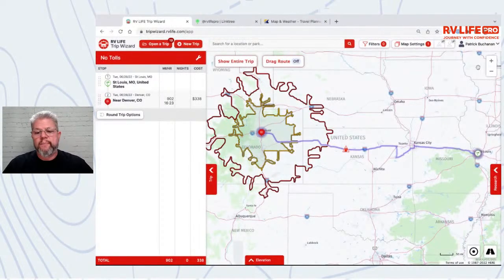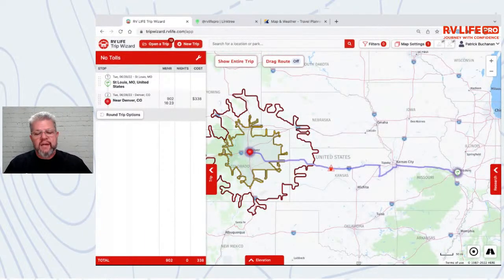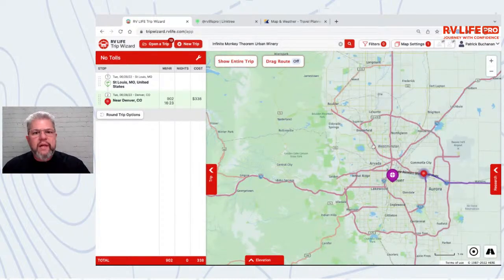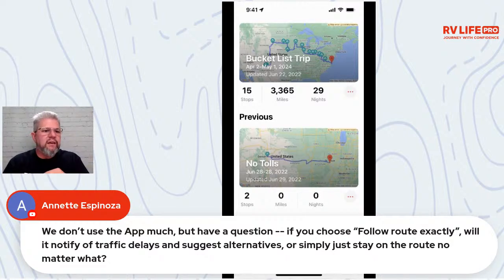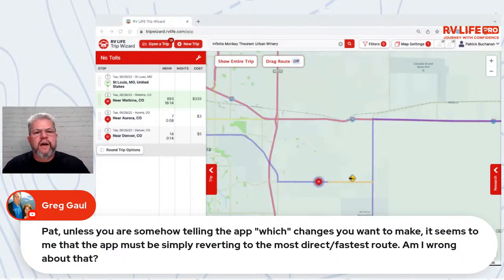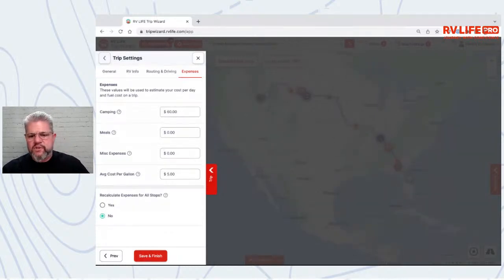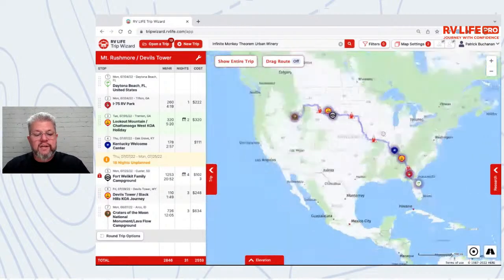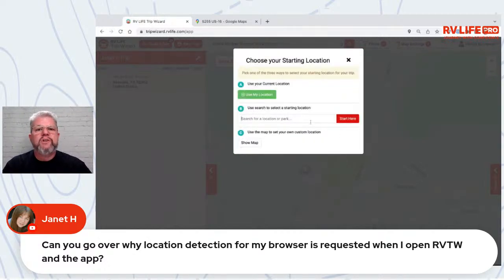RV LIFE Pro Product Training and Q&A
Bring your RV LIFE Trip Wizard and RV LIFE Pro app questions. We'll do live demos and Q&A!

In our live product training sessions we'll answer your RV LIFE Trip Wizard and RV LIFE app questions and demo the Trip Wizard and the RV LIFE Pro apps. We need your questions! _Bring 'em on and try to stump the presenter, we'll answer them live._

_*RV LIFE PRO: Tools that Make Camping Simple*_
Over one million people already use RV Life so that they can spend less time spending and stressing and more time exploring the world. Join them today!

00:32 Introduction
02:42 New and improved map update.
04:44 Why is the route taking me off the expressway and going out of my way to get back on the expressway?
06:25 What are the RV Routing features?
07:24 Can I use avoid tolls in certain segments of our trip, not the whole trip?
15:25 How do I search for a specific place of interest? Ex: winery
26:40 Will “match my route exactly” ever deviate from our planned RV safe route because of an accident or road construction?
29:19 Why would you want to choose “allow changes to route”?
32:05 Why did the drag route let me drag to an unsafe route?
46:25 Can I add pre-trip/starting fuel costs to the starting point on a trip?
56:06 Why is location detection for my browser requested when I open RVTW and the app?
1:05:47 How do I use street views?
1:10:28 Should a full timer break up their travel trips or do one big trip?